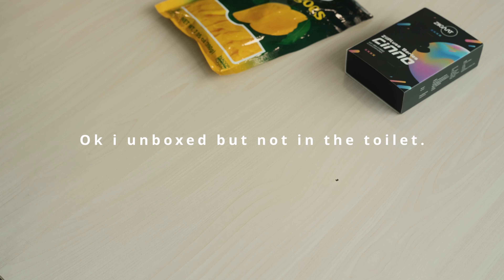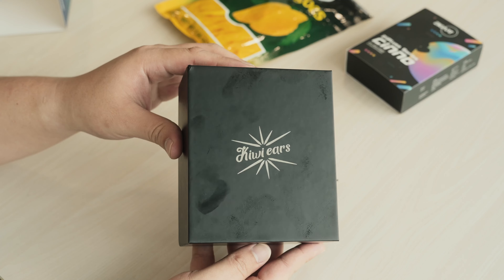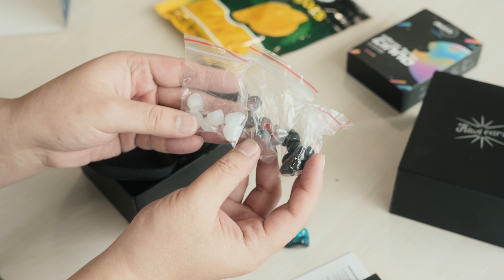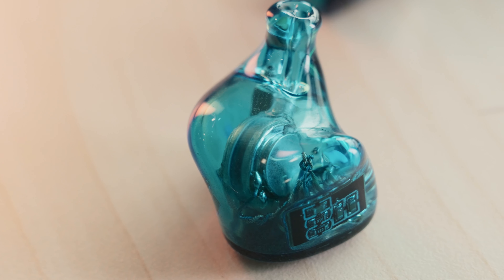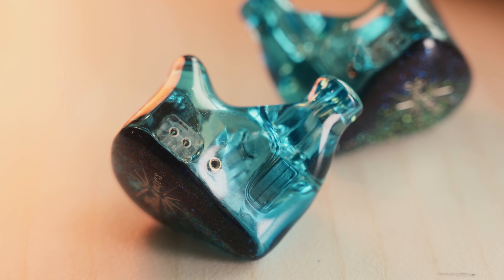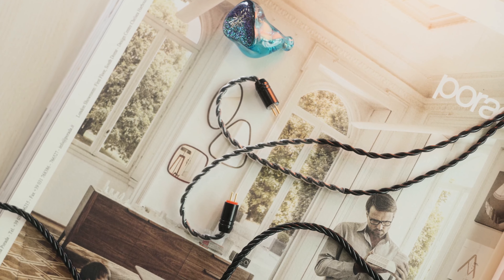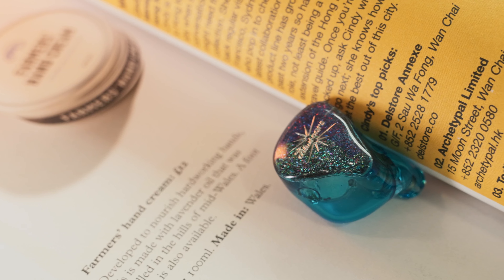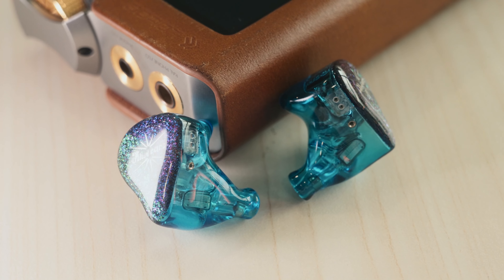Kiwiears Forteza | Unique Driver Combination.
Back with the hairy balls brand, Kiwiears. Today it is time for the Forteza.

0:00 Introduction (i did not unbox it in the toilet)
1:11 Give Away
1:21 Unboxing
2:15 Build Quality
3:39 Sound / Graph
4:41 Bass
5:16 Midrange
6:00 Treble
6:26 Soundstage
6:57 VS Ziigat Cinno
7:27 VS Simgot EA500
7:47 VS Tangzu Dufu
8:15 Conclusion